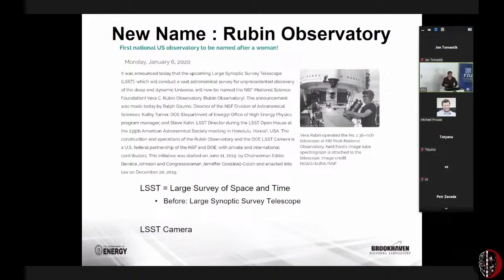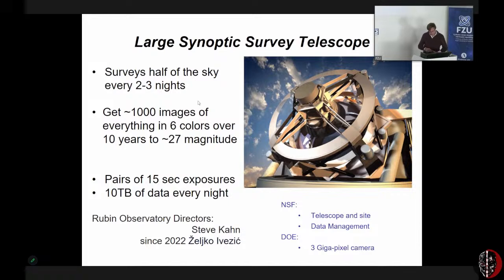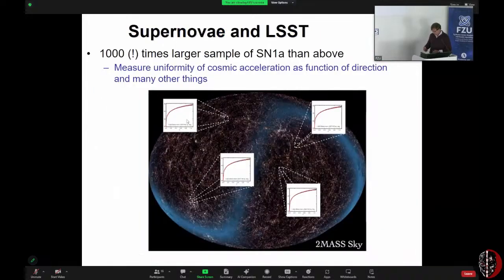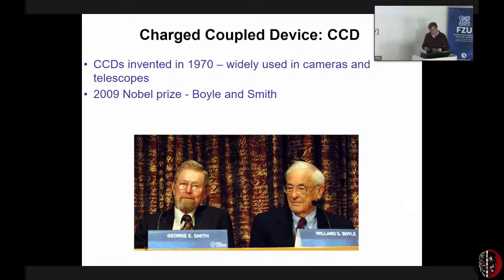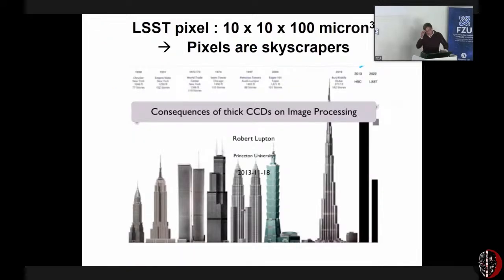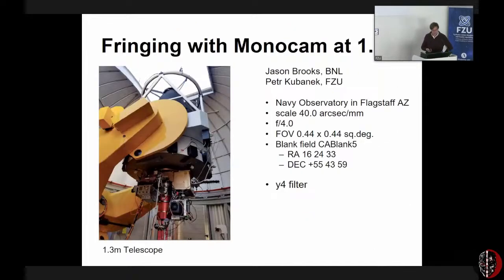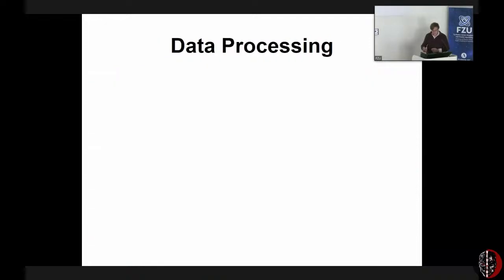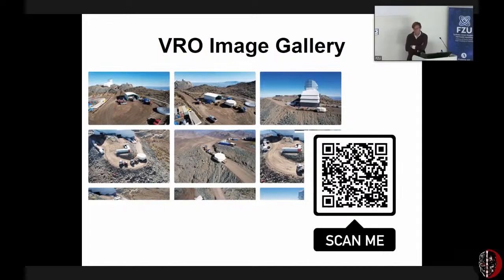Nové oči lidstva do kosmu - Vera C. Rubin Observatory | Přednáší Andrei Nomerotski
Observatoř Very C. Rubinové bude největší pozemní observatoří na světě, zaměřenou na optické přehlídky oblohy, která umožní získat unikátní velmi hluboké snímky vesmíru. Během předpokládaných 10 let provozu bude pozorovat a měřit parametry 3 miliard galaxií, detekovat 250 000 supernov typu Ia, studovat mnoho planetek v naší Sluneční soustavě, měřit mnoho hvězd v naší Galaxii a dosud s jedinečnou přesností určí i kosmologické parametry celého vesmíru.  Stavba observatoře již dospěla do závěrečné fáze a observatoř velmi brzy zahájí pozorování.

Prof. Andrei Nomerotski se zasloužil o vývoj celé observatoře jako vedoucí pracovní skupiny, která studovala senzory mozaikové kamery. O obsahu přednášky prof. Nomerotski řekl: "V přednášce budu hovořit o cílech a konstrukci observatoře Very Rubinové, dříve známé jako Large Synoptic Survey Telescope (LSST). Zejména se budu zabývat výzvami, které přináší provádění nejmodernějších měření v oblasti fotometrie a astrometrie pomocí LSST, a vědeckými poznatky, které observatoř přinese. Také zmíním aktuální stav observatoře a plány, jak bude provozována."
Nalaďte si nás na Youtube či Twitchi a zapojte se do diskuze o vědonovinkách otázkami... a třebas nás i doplňte či opravte. Jinak budeme rádi za jakoukoliv podpory, a samože lajkuj, zbožňuj a sdílej a případně přihoďSuba ;)